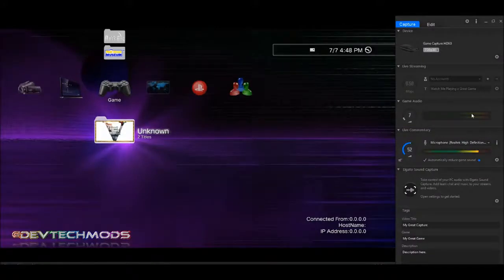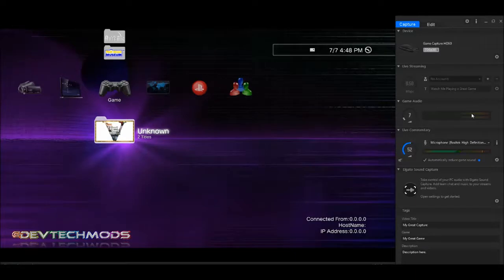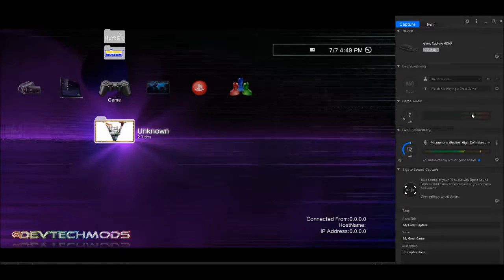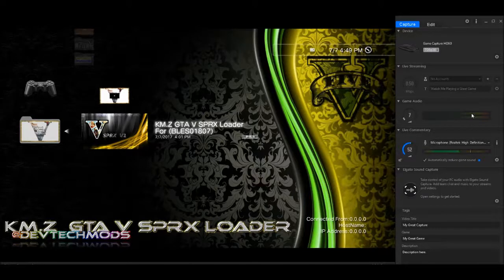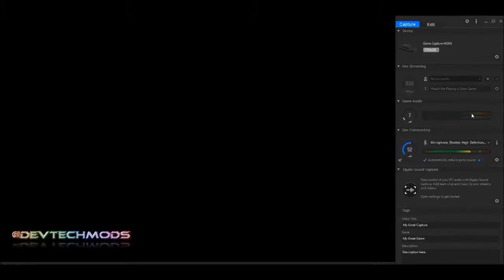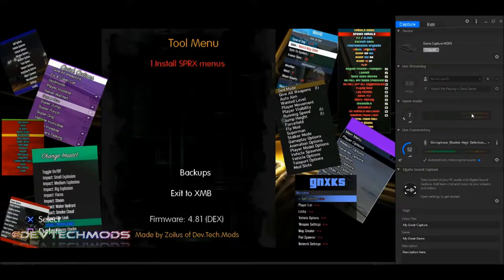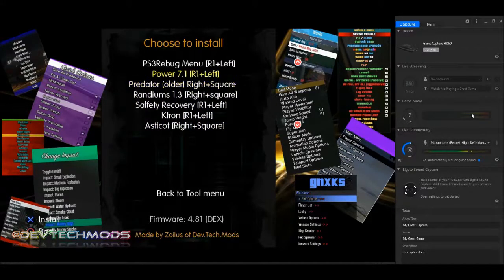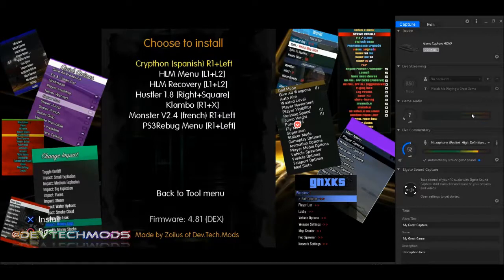New KMZ GTA SPRX Loader for DEX users having trouble with menus in the GTA TOOL v2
If you're on DEX and were using the new GTA tool v2.0, many of the sprx menus were not appearing as selectable in the tools menu. With this loader dex users will see all 28 menus! You can still use the GTA tool for other things. Expect an updated gta tool soon as well as this program being updated as well

install pkg straight from the xmb, thats it.

Download the SPRX Loader from

or